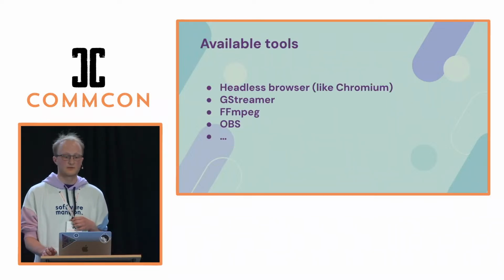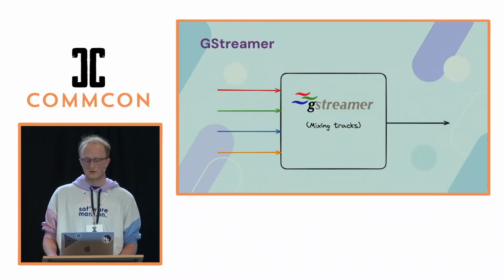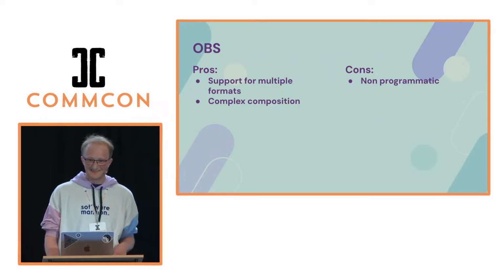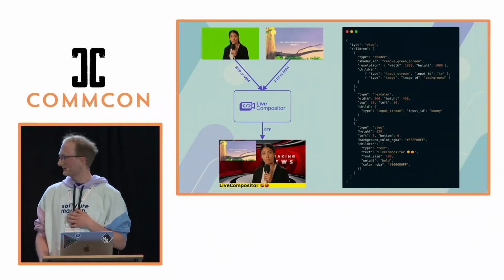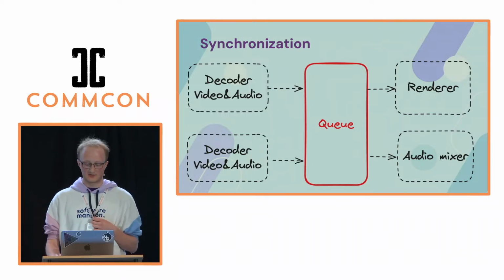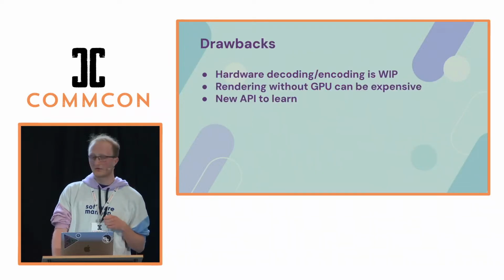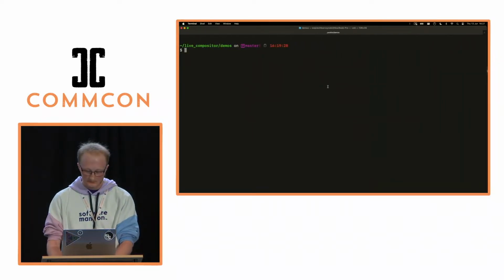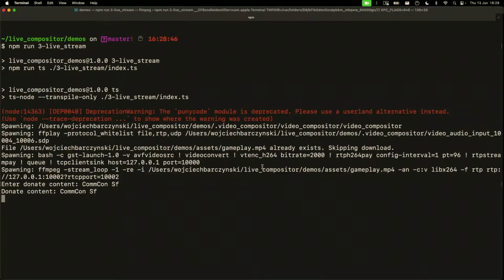WebRTC track mixing for streaming & recording - Wojciech Barczynski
WebRTC peer-to-peer design excels in low-latency videoconferencing. However, having multiple media streams poses challenges if you want to record videoconference or stream it to a larger audience. Doing that requires combining many video and audio tracks first. I’ll explore available tools for mixing live streams and explain why we created an open-source media server for doing that in real time - a LiveCompositor. I’ll dive into our approach for crucial problems like stream synchronization, handling network unreliability, optimizing performance, and designing developers-friendly APIs. Lastly, I’ll show how you can record WebRTC calls with LiveCompositor, using one of our projects as an example.
Live from CommCon 2024.

For more information on CommCon and our previous events, head